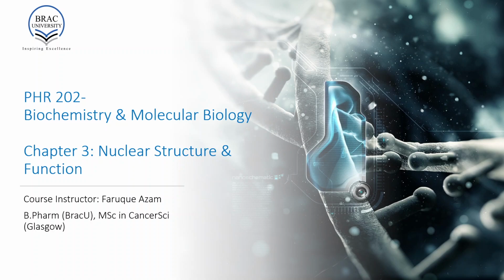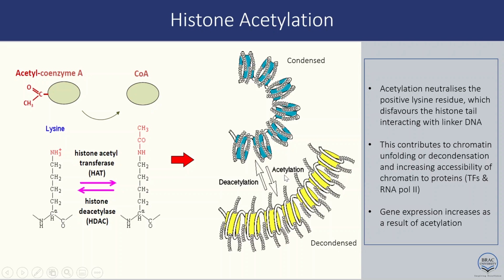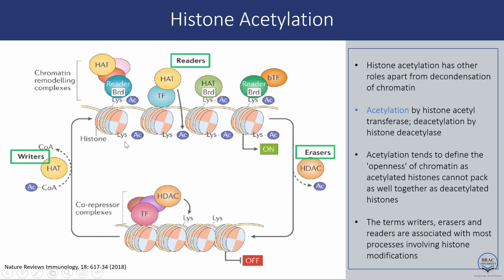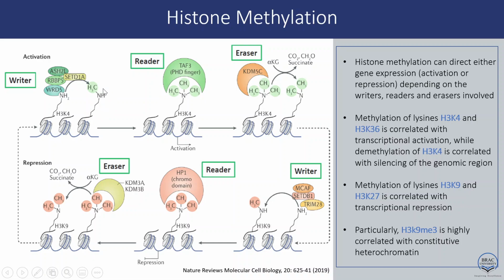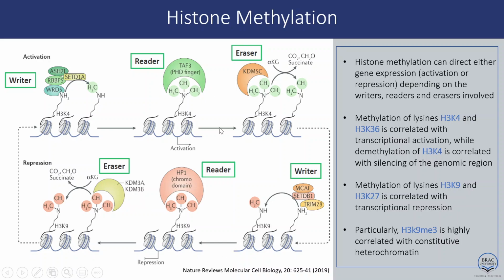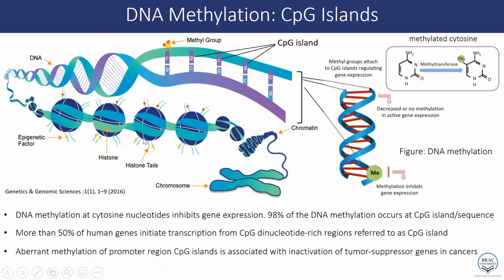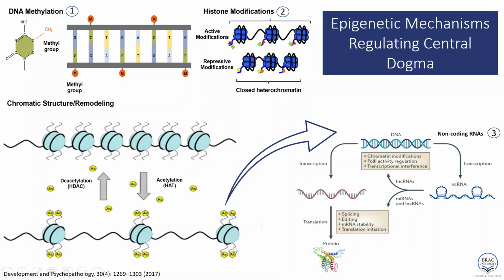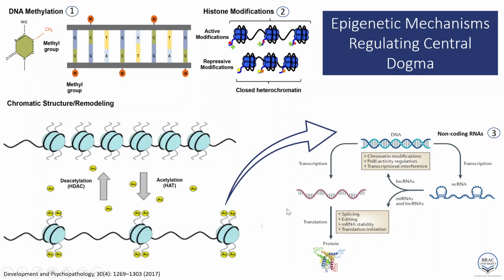PHR202 C3 L2